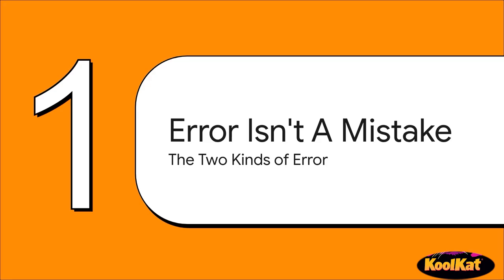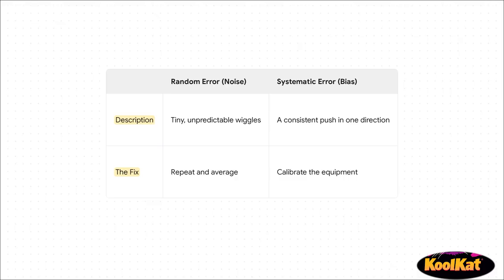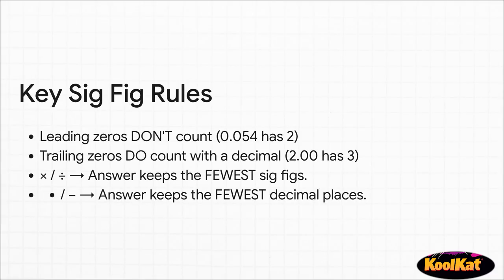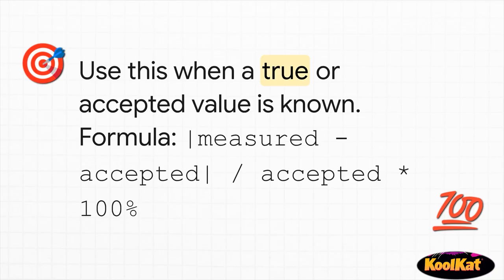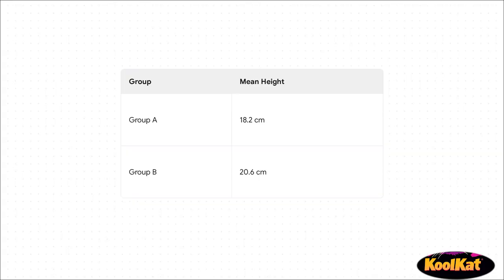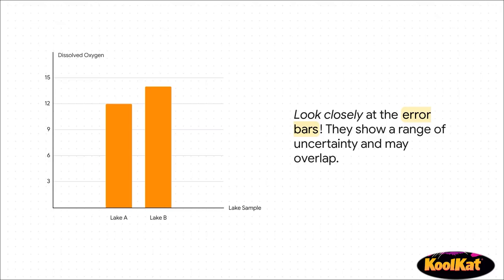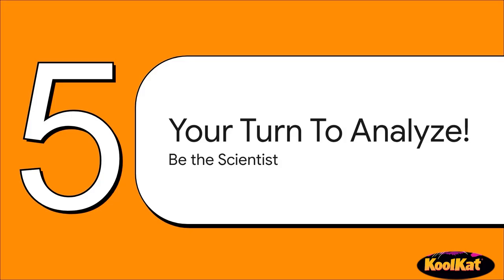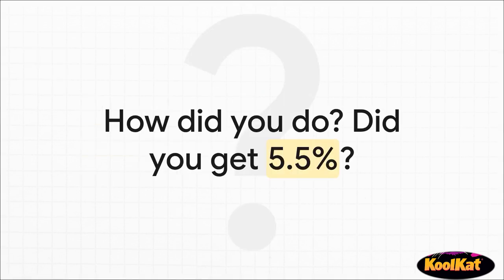Don’t Fear GED Graphs!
Tables, graphs, and experimental data are a huge part of the GED Science exam—and they can trip you up if you don’t know what to look for. In this video, we’ll show you how to quickly read tables, graphs, and experiment setups, spot trends, and avoid common traps. With these strategies, you’ll answer data questions faster and with more confidence—helping you crush the GED Science section.